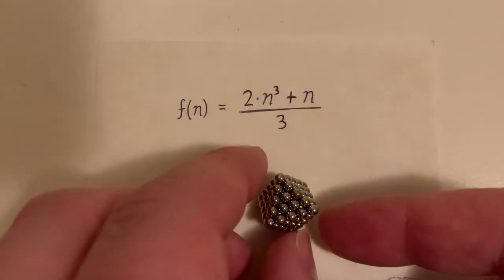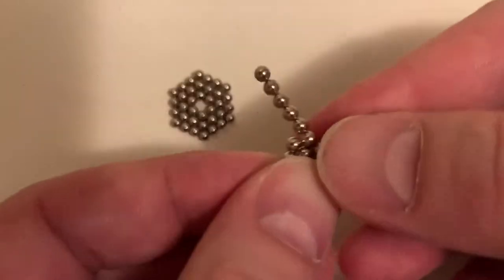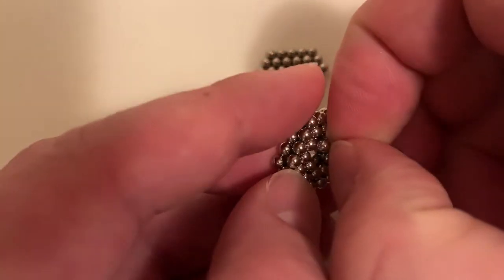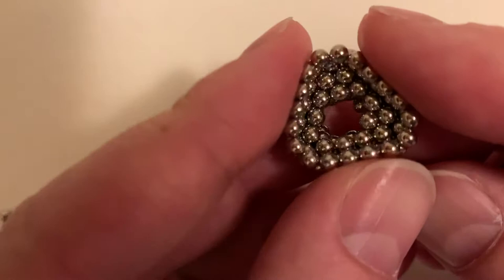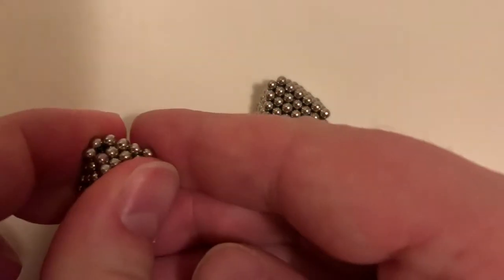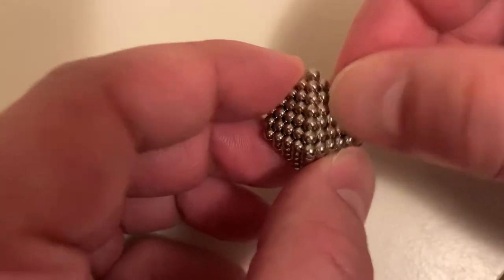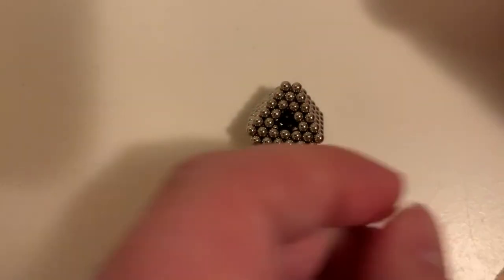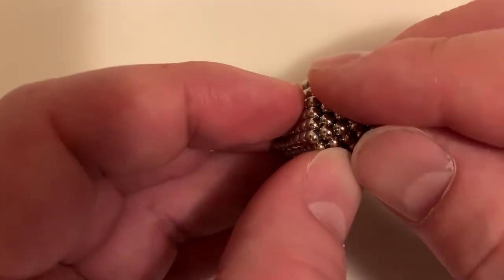216-ball Hollow Octahedron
231-ball Octahedron obtaining 15 from the center